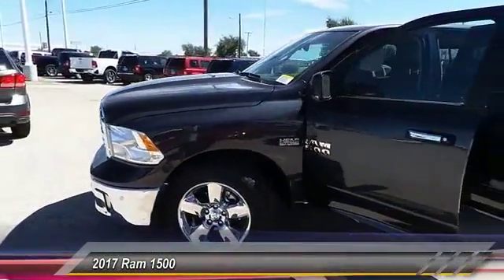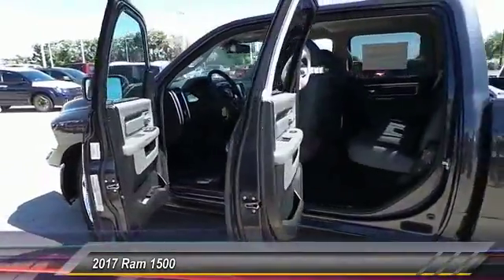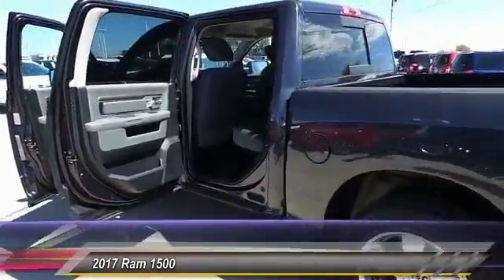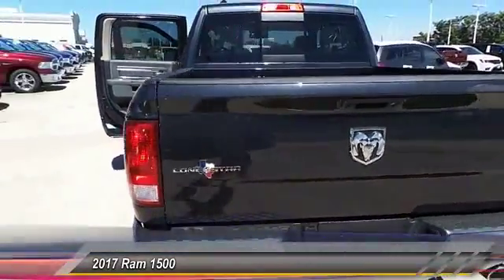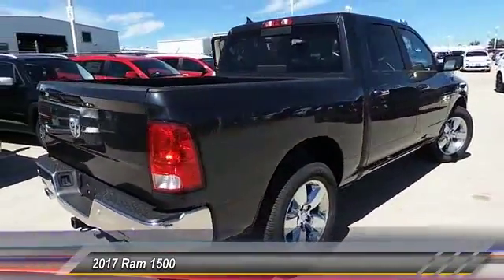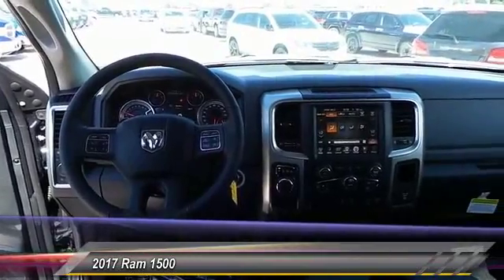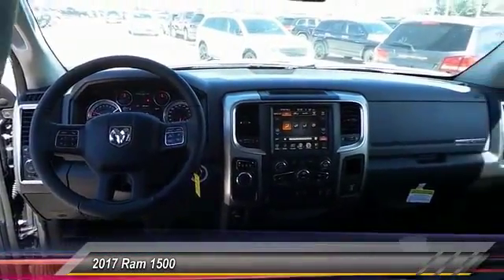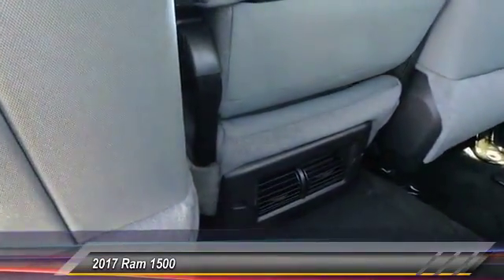2017 Ram 1500 Odessa TX HS525457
2017 Ram 1500 Lone Star 4x2 Crew Cab 5'7 Box

Maximum Steel Met. Clear Coat exterior, Lone Star trim. iPod/MP3 Input, Back-Up Camera, TRANSMISSION: 8-SPEED AUTOMATIC (8HP7... ENGINE: 5.7L V8 HEMI MDS VVT, QUICK ORDER PACKAGE 26R LONE STAR, Alloy Wheels, Trailer Hitch CLICK ME! KEY FEATURES INCLUDE Back-Up Camera, iPod/MP3 Input, Trailer Hitch, Chrome Wheels. MP3 Player, Keyless Entry, Privacy Glass, Child Safety Locks, Electronic Stability Control. OPTION PACKAGES ENGINE: 5.7L V8 HEMI MDS VVT Electronically Controlled Throttle, GVWR: 6,900 lbs, Hemi Badge, 17 Steel Spare Wheel, Next Generation Engine Controller, Heavy Duty Engine Cooling, Heavy Duty Transmission Oil Cooler, Engine Oil Heat Exchanger, QUICK ORDER PACKAGE 26R LONE STAR Engine: 5.7L V8 HEMI MDS VVT, Transmission: 8-Speed Automatic (8HP70), Steering Wheel Mounted Audio Controls, Lone Star Regional Package, Sun Visors w/Illuminated Vanity Mirrors, Full Size Temporary Use Spare Tire, Glove Box Lamp, Underhood Lamp, Lone Star Badge, Leather Wrapped Steering Wheel, Bright/Bright Billets Grille, LED Bed Lighting, Overhead Console w/Garage Dr Opener, Universal Garage Door Opener, Dual Rear Exhaust w/Bright Tips, Electroluminescent Instrument Cluster, Exterior Mirrors Courtesy Lamps, Auto Dim Exterior Mirrors, Exterior Mirrors w/Supplemental Signals, Rear Dome w/On/Off Switch Lamp, Power Heated Fold-Away Mirrors, Air Conditioning ATC w/Dual Zone Control, Rear View Auto Dim Mirror, Remote Start System, Power-Folding Mirrors, TRANSMISSION: 8-SPEED AUTOMATIC (8HP70). MORE ABOUT US Call us up or stop on by! Let's face it: the car buying experience is a big decision. That is why the sales family at All American Chrysler Jeep Dodge of Odessa strives to a hassle free customer experience. Feel free to browse our new and pre-owned inventories of Chrysler Plus TT&L and fees. Price contains all applicable dealer incentives and non-limited factory rebates. You may qualify for additional rebates; see dealer